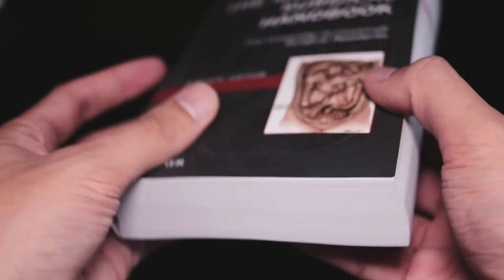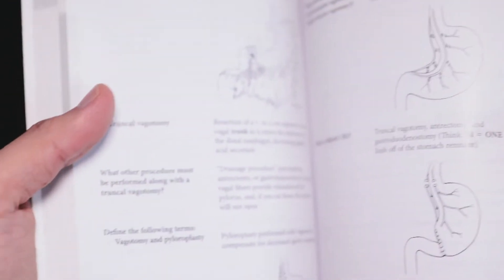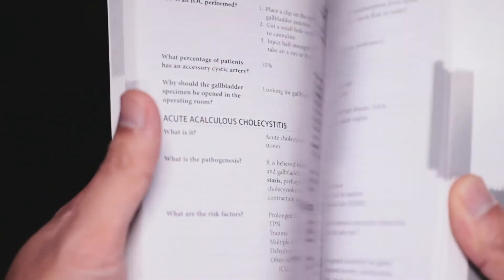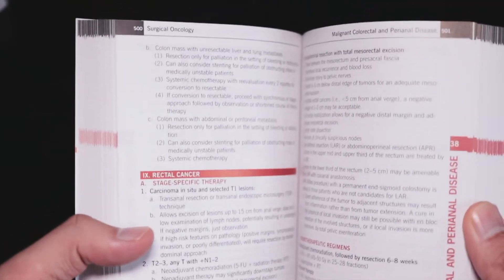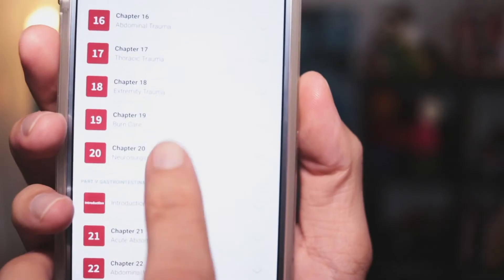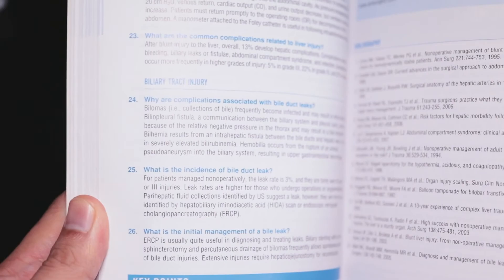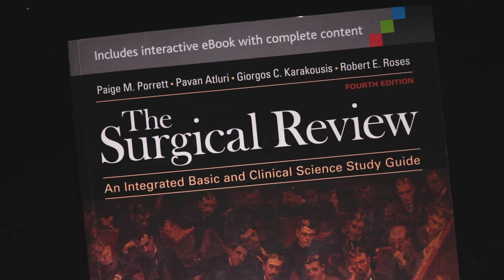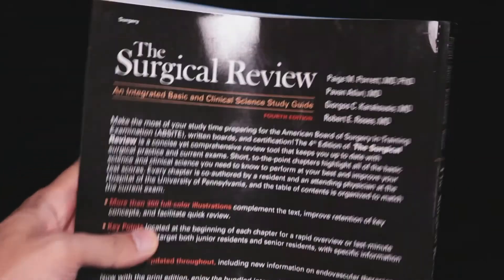Best Books for Surgery Rotation in Med School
In my opinion, these are the best books for med students on surgery. Concise and relatively comprehensive, and also not too dense.

1. Surgical Recall
2. Mont Reid Surgical Handbook
3. Abernathy's Surgical Secret
4. The Surgical Review

- Don